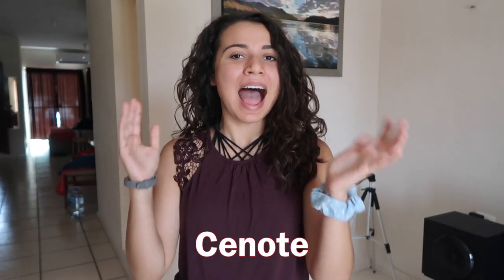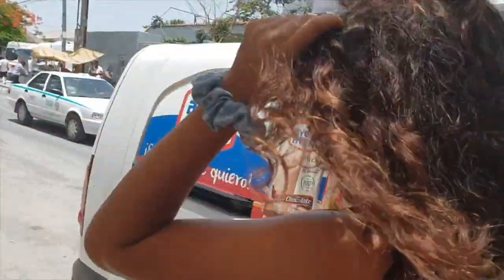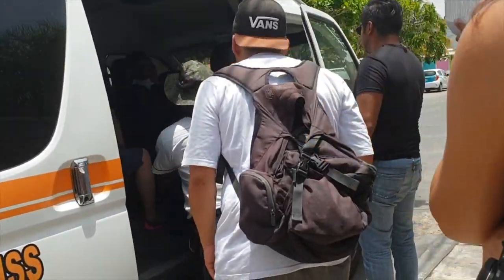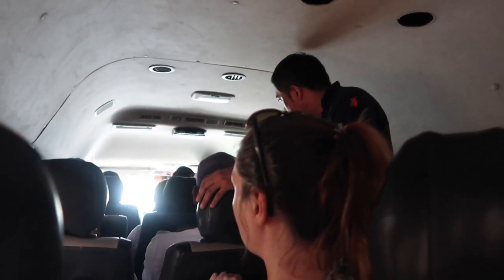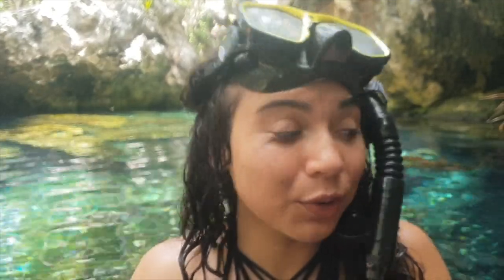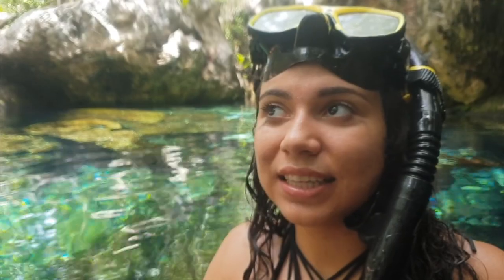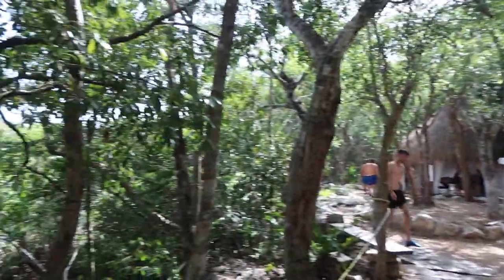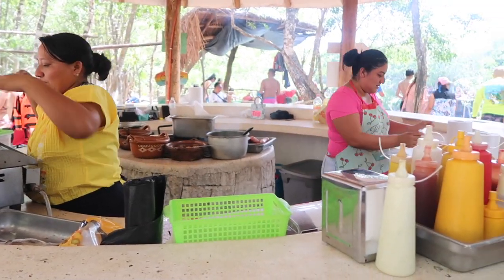Visiting Mexican Cenote | El Jardin del Eden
Visiting one of the many cenotes in the Riviera Maya

SOME RELATED RESOURCES
How to meet people when traveling alone:

AirBNB:
ABOUT ME
I am Kimberly Cross, a 22 year old Texan that travels full time! I post travel and lifestyle videos as I progress along in my digital nomad journey. Eventually, I would like to move to Germany long term. Ultimately, I want to empower y’all to travel more and fear less. Thanks for joining my journey. :)

BECOME A GOGOKID TEACHER
My Camera